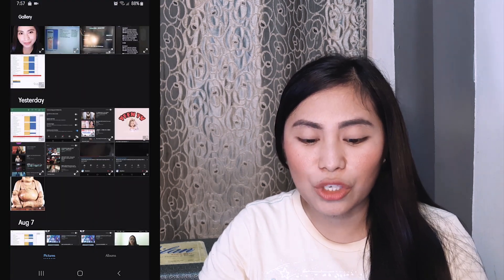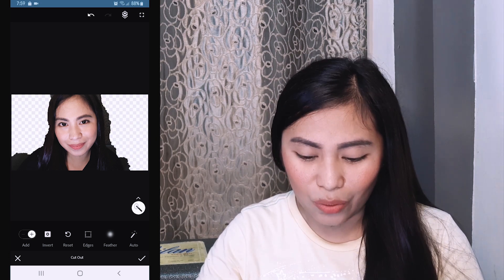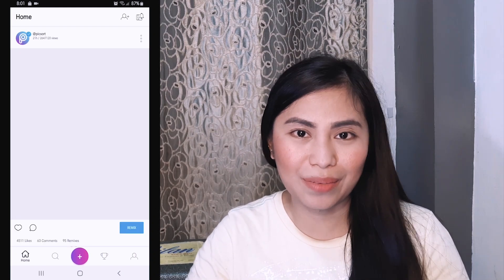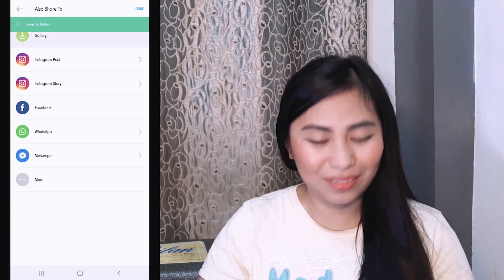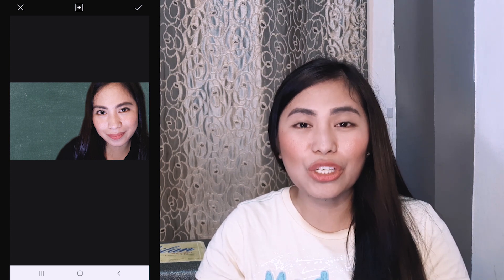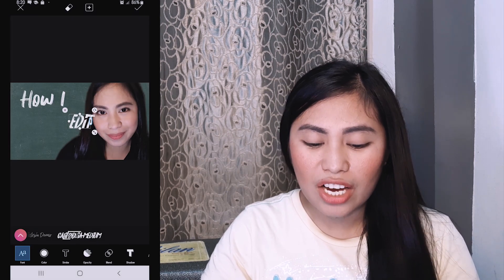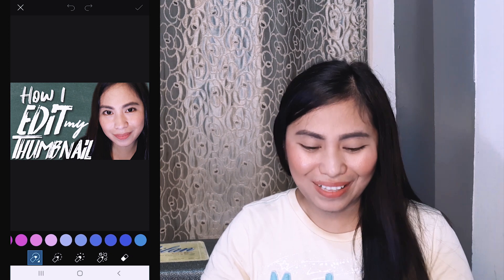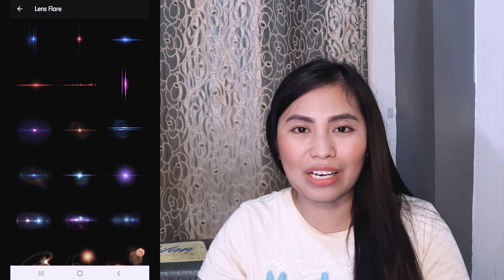Edit Thumbnail in Your Mobile Phone 2019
How To Make Great Looking Thumbnails On Your Phone 2019
How i edit my thumbnail (tagalog)
Picsart Tutorial: How I edit my thumbnail.